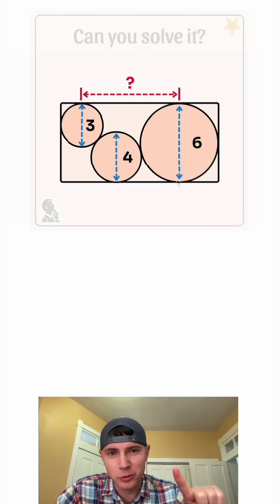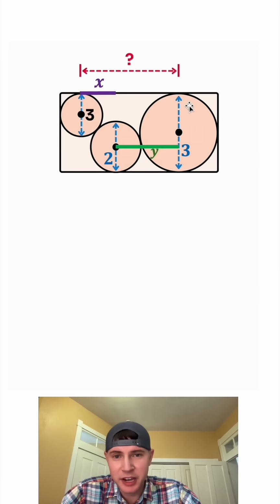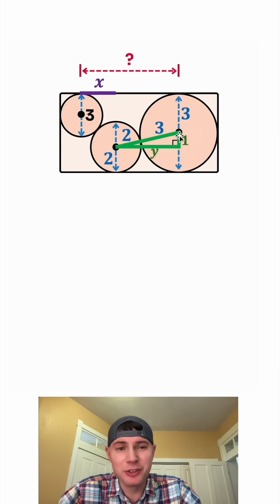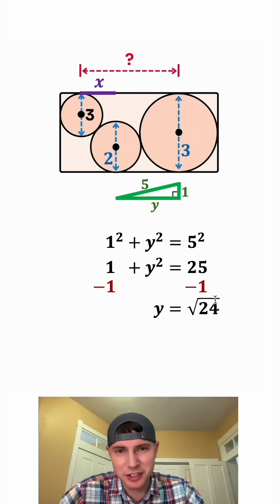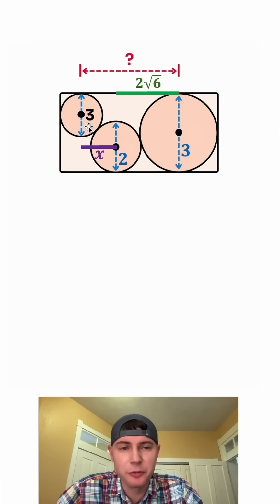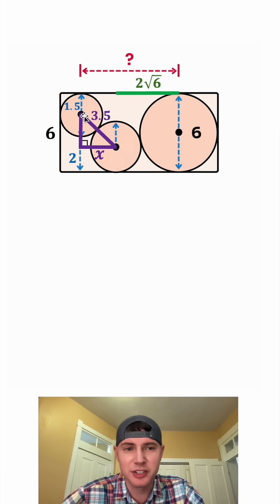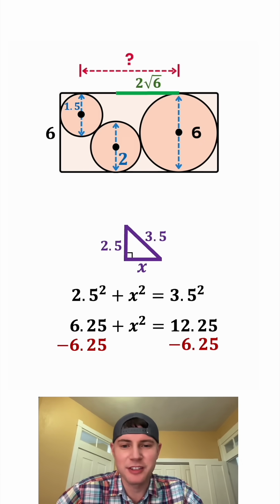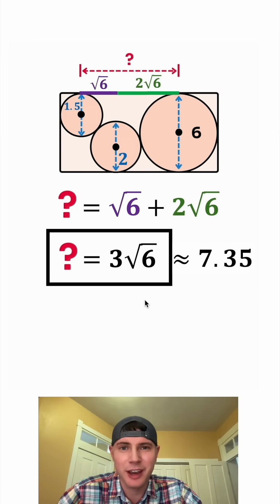Fun Math Puzzle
This was a fun one.